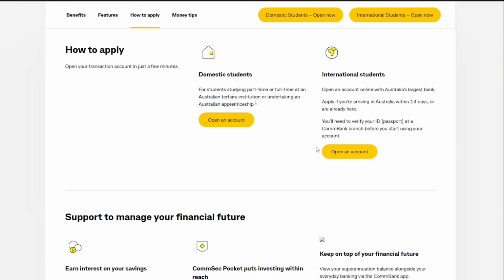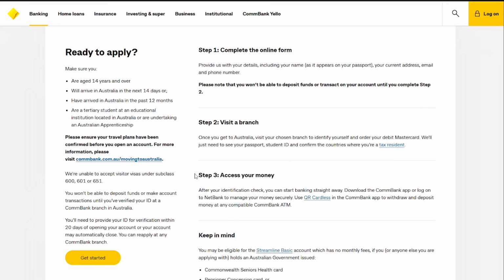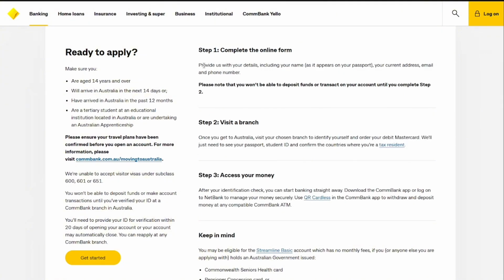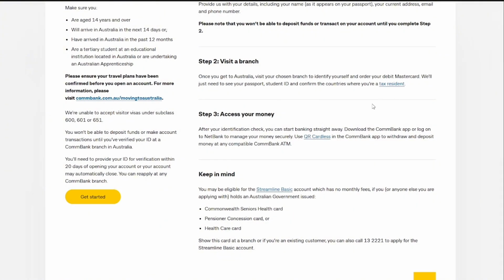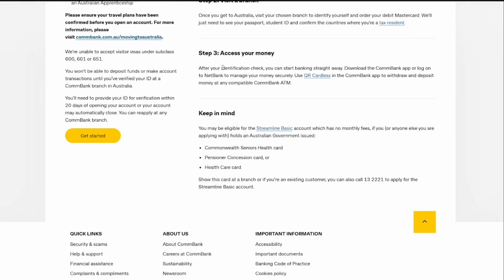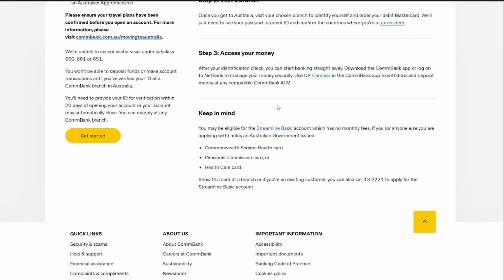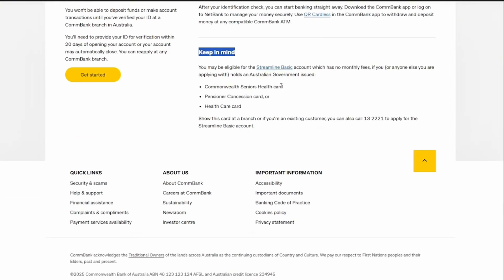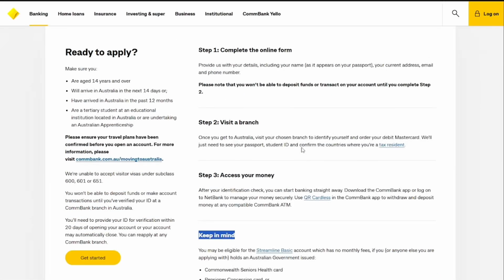How to Open a Commonwealth Bank Account for International Students 🌏 | Step-by-Step Guide 2025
Are you considering how to open a Commonwealth Bank account as an international student in Australia this 2025? 🤔 Don't worry! In this video, we'll provide a comprehensive step-by-step guide on how to set up your bank account with Australia's largest bank, helping you make an informed decision and manage your finances during your studies.

Whether you're a disciplined student preparing for your arrival in Australia or someone already here looking to establish local banking, this guide will lead you to the right choice for your financial goals.